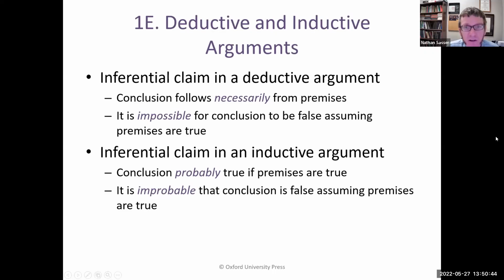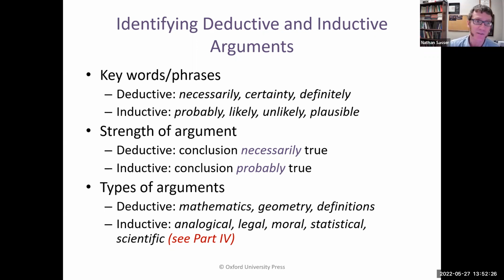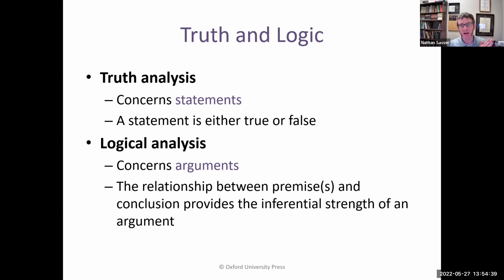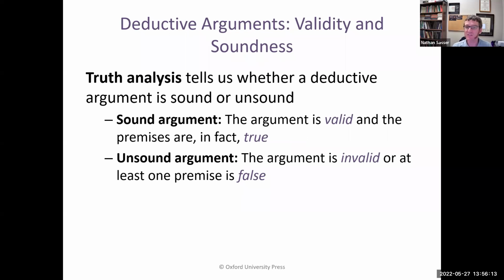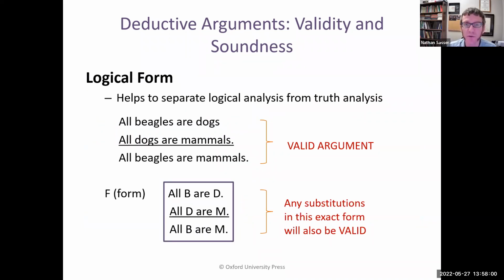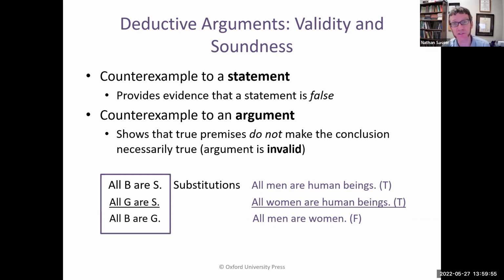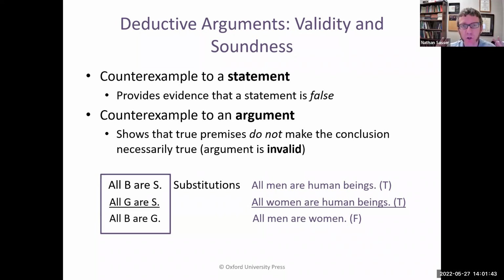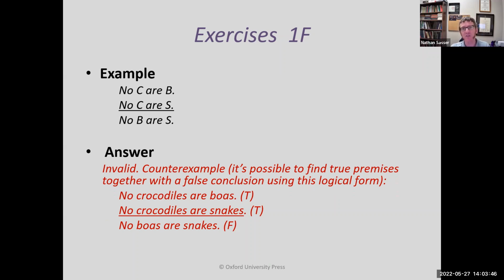Baronett 1E: Deductive and Inductive Arguments; 1F: Deductive Arguments: Validity and Soundness